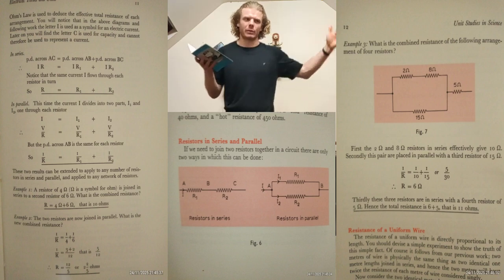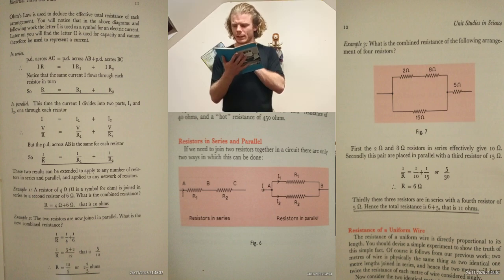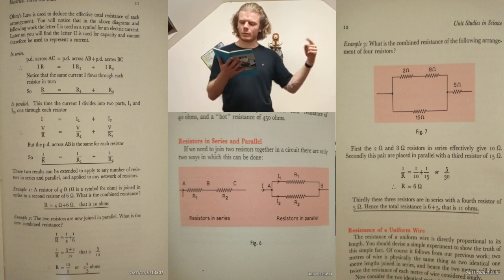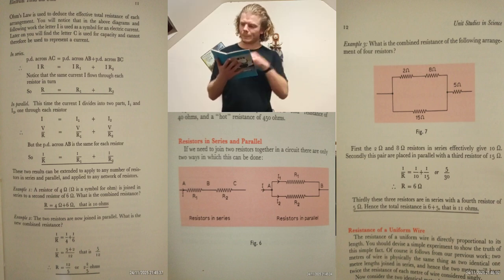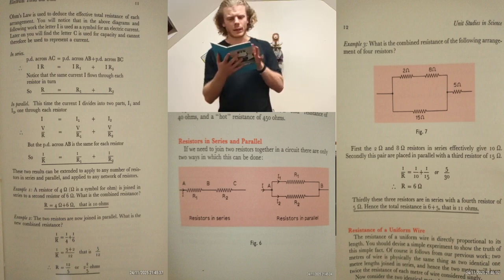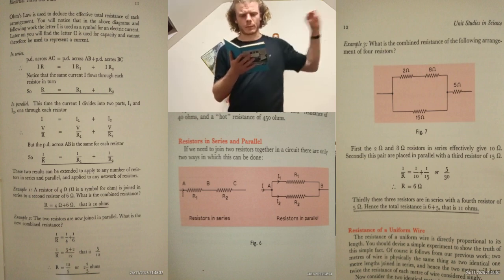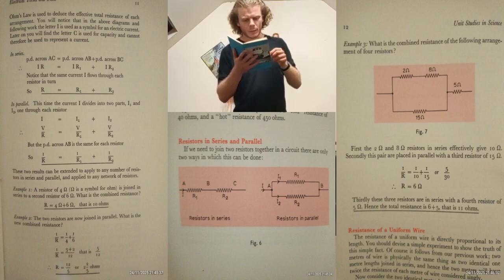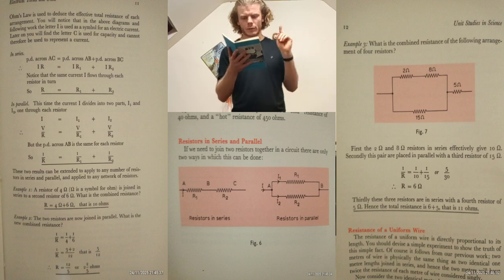Electrical Engineering Part 11, Resistors in Series and Parallel, and Stretching, Reg. KSAWPDDG